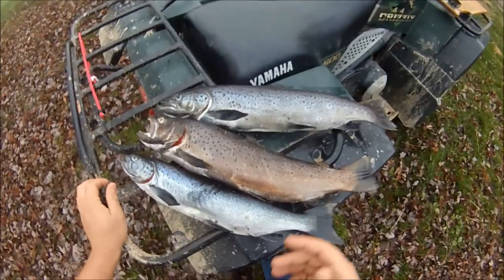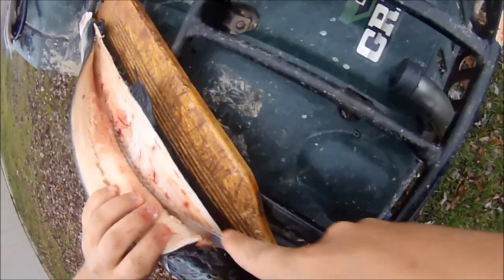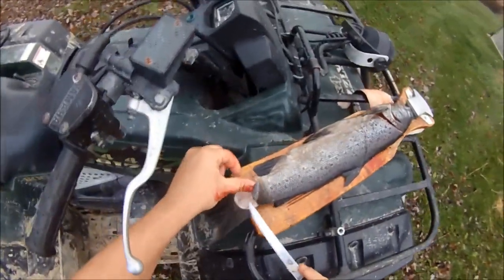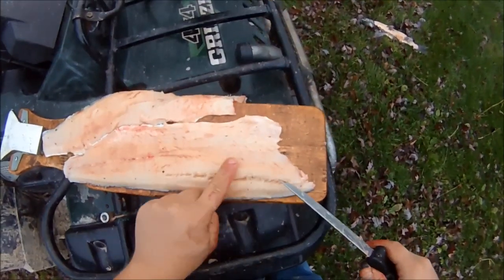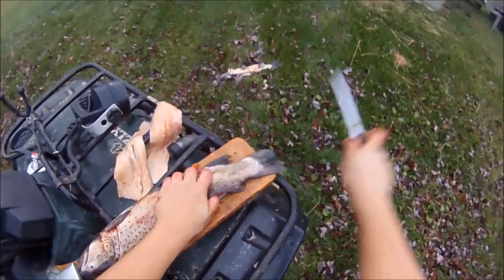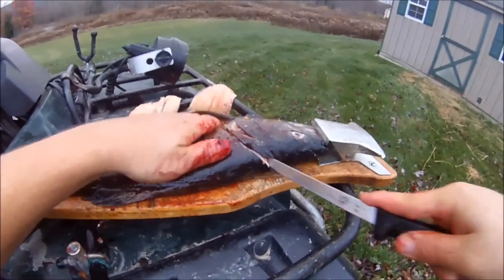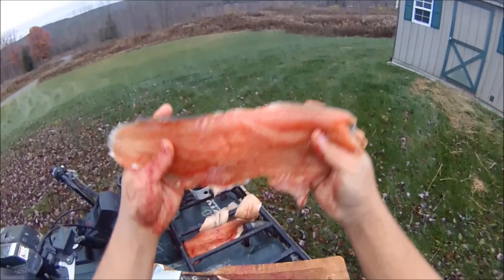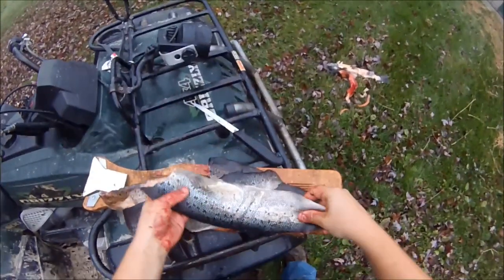How To #11: Filleting Salmon and Trout for Beginners (Regular Fillet Knife)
I explain in this video a basic beginner's method on how to fillet trout and salmon. This method can be applied to filleting bass, sunfish, perch, crappie, walleye, and more, as these types of fish are shaped differently but have the same bone structure. This method of cleaning trout and salmon results in two boneless fillets per fish (particularly if you cut the pin bones out). I use a regular fillet knife here, working the fillet off the backbone, ribs, and belly, all without gutting the fish, then optionally cutting the pin bones out. Rainbow trout, brown trout, brook trout, lake trout, and landlocked salmon are all almost exactly the same to fillet.